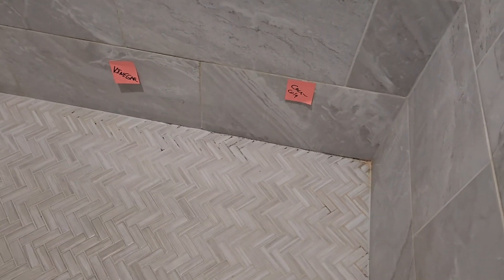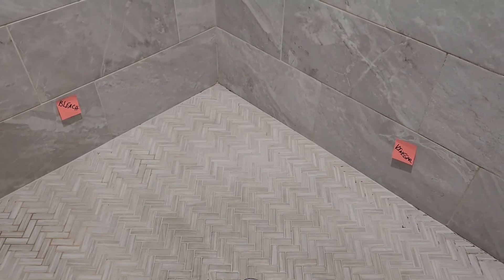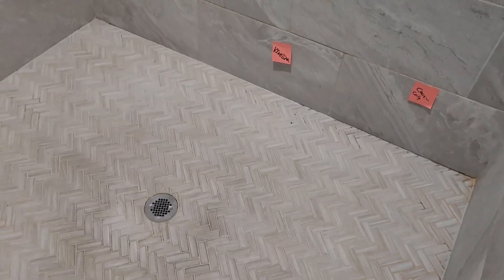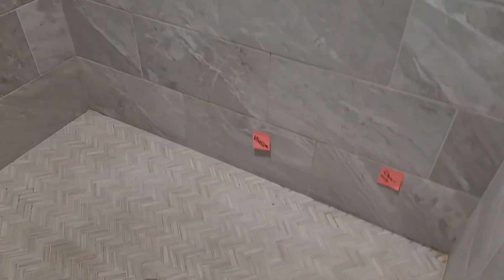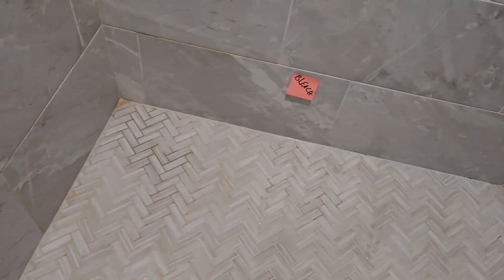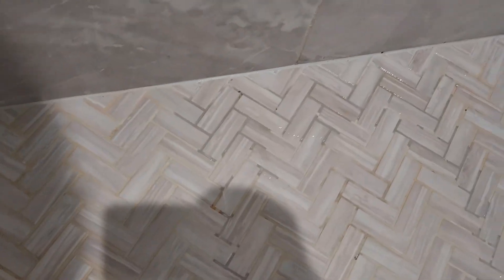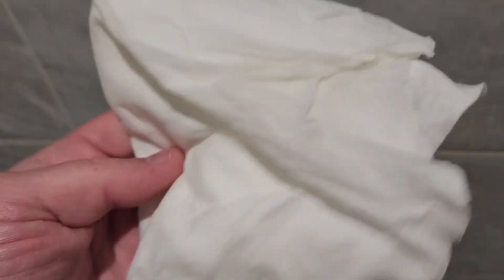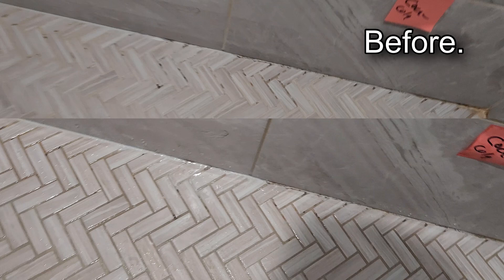Coca-Cola vs. Bleach vs. Vinegar—Which One Destroys Mold?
I put two popular, and one not so popular, cleaning methods to the test—Coca-Cola, bleach, and vinegar—to see which one works best for cleaning a moldy shower. The results were surprising! Watch as I compare their effectiveness and reveal which one actually gets the job done. If you've ever wondered whether Coca-Cola can really clean mold, this is the video for you!